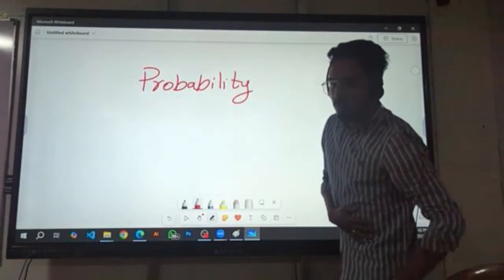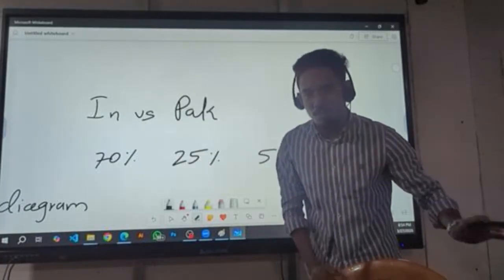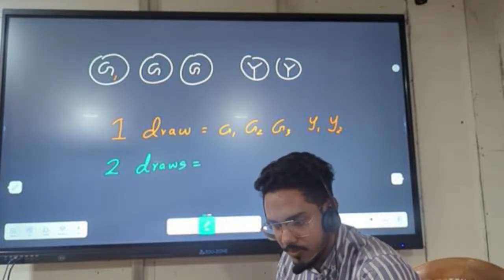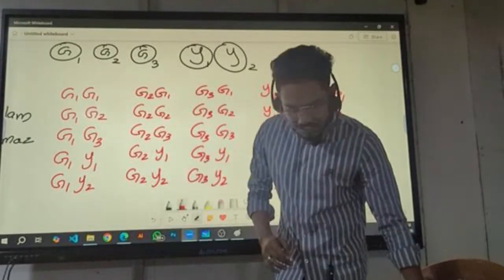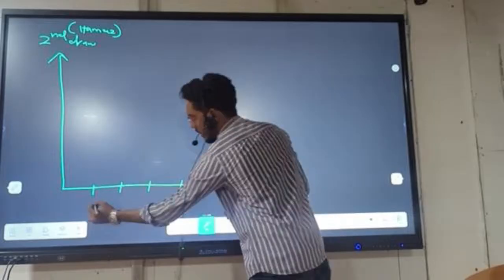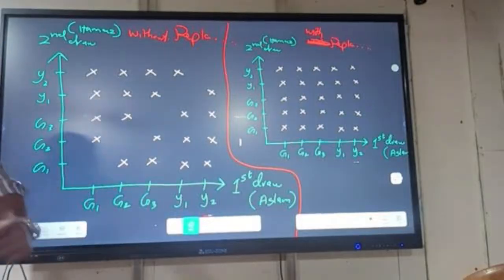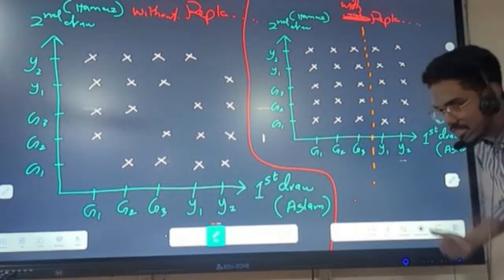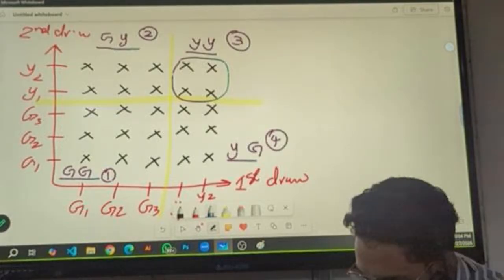Mathematics - Probability Grade 10 & 11